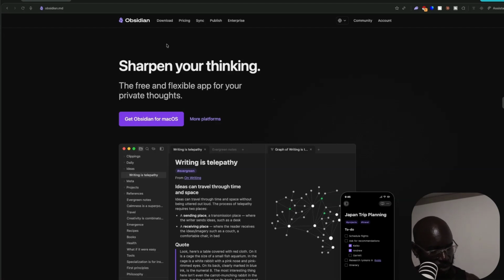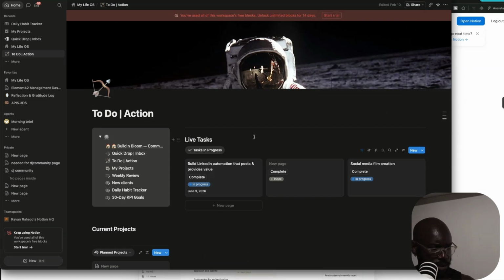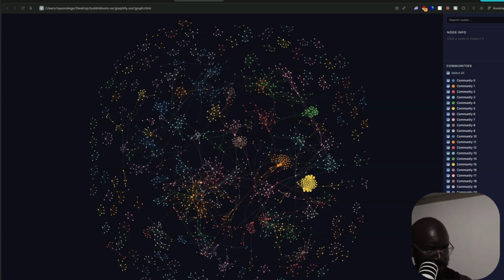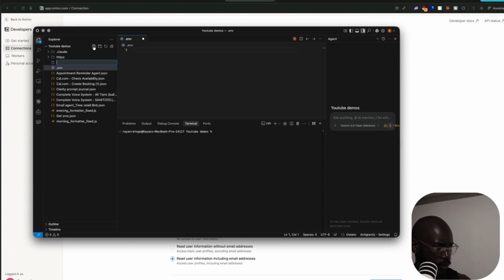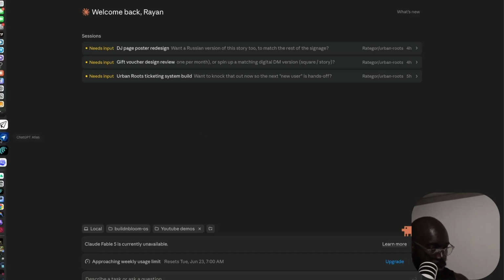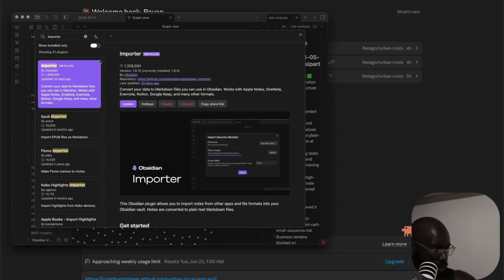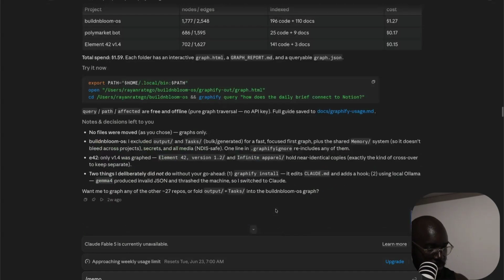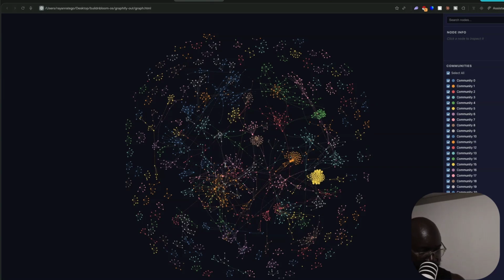Notion vs Obsidian? Wrong Question. Here's the 3-Tool System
Three tools, one brain, and your AI can finally read it all. If you're re-explaining the same context to Claude ten times a day, you're burning tokens and leaving money on the table.Welcome back guys. If you run an AI business, a coaching practice, an agency, or a one-person shop — your knowledge is your greatest asset. Client notes, SOPs, course scripts, pricing, past projects. The problem? It's all scattered, and your AI can't see most of it. So you re-explain the same context. Again and again. Burning tokens. Wasting time. That ends today.Everyone argues Notion versus Obsidian like you have to pick a side. That's the wrong question. You should use all three — as three layers of one system — and layer Graphifi on top so your AI can actually reason across everything you own.

The Three-Layer Model:
🔹 Layer 1 — Notion: Your structured, shareable layer. Client wikis, task boards, SOP libraries. REST API + one-click MCP so your AI agent reads AND writes.
🔹 Layer 2 — Obsidian: Your private, durable layer. Plain markdown files on YOUR machine. No server, no proprietary format, no subscription. Peace of mind for client data.
🔹 Layer 3 — Graphifi: The intelligence layer nobody's talking about. Turns your entire folder of markdowns into a queryable graph — 7x to 50x fewer tokens, faster answers, and it doesn't fall over when your vault gets huge.In this video, I walk you through the full setup — Notion API keys, Obsidian REST API plugin, importing Notion into Obsidian, installing and syncing Graphifi, and the honest tradeoffs you need to know before committing to this stack.

⏱️ Timestamps:
00:00 Three Tools, One Brain
00:46 Why Knowledge Scatters
01:22 The Three-Layer Model
02:18 Layer One — Notion (Structured & Shareable)
03:42 Layer Two — Obsidian (Private & Durable)
04:52 Layer Three — Graphifi (Intelligence Layer)
06:12 Connect Notion to AI
08:31 Connect Obsidian REST API
10:16 Import Notion Into Obsidian
11:16 Install Graphifi and Sync
13:05 Tradeoffs and Framework
14:57 Wrap Up and Next Steps